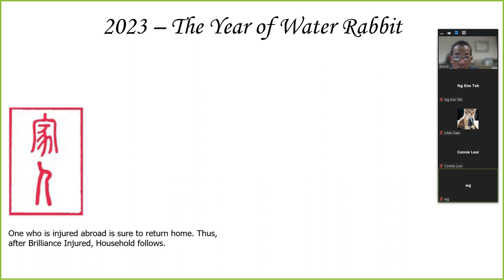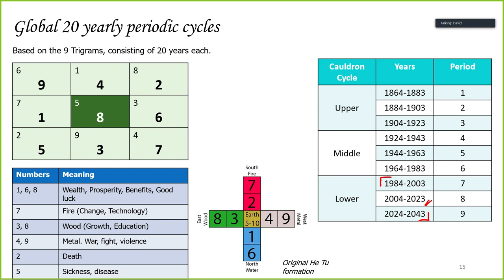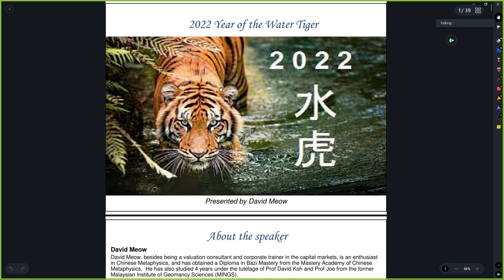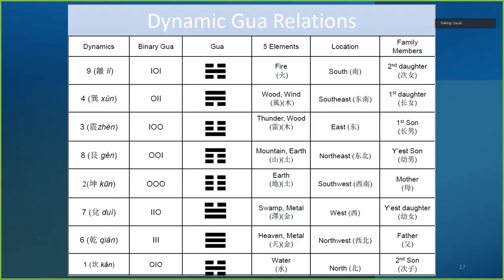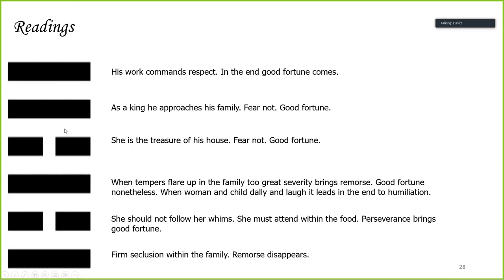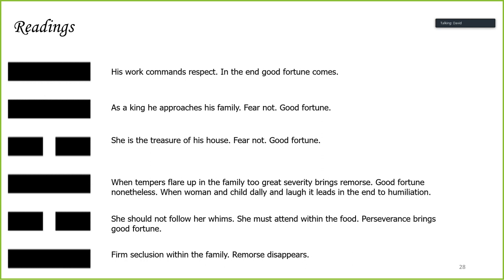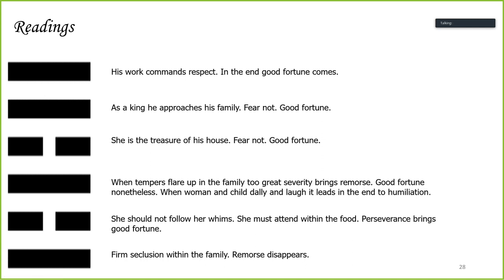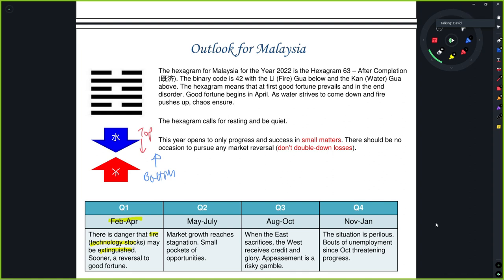2023 Water Rabbit Forecast - Part 2 of 3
2023 Forecast for Malaysia using Chinese Metahysics - Yi Jing